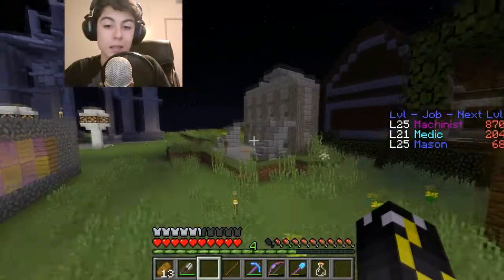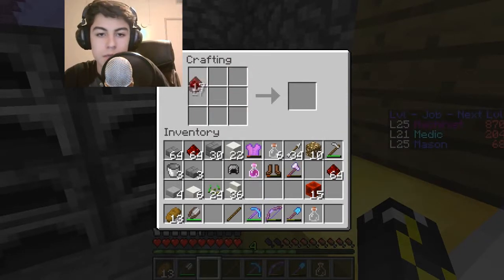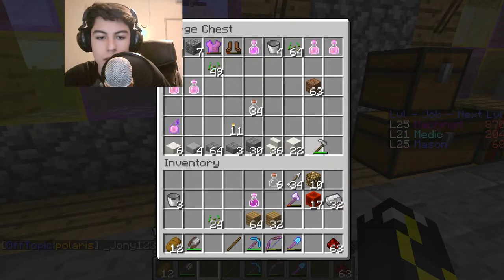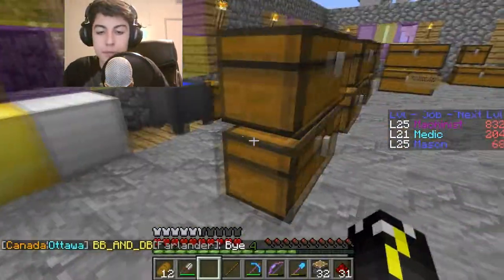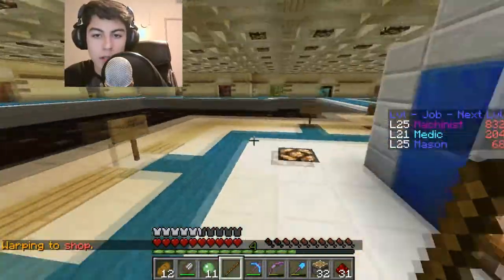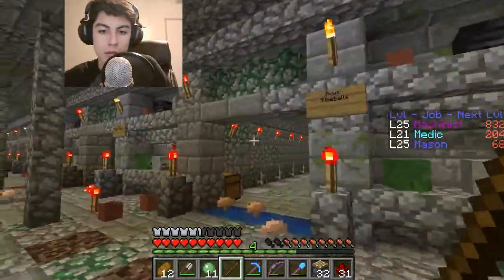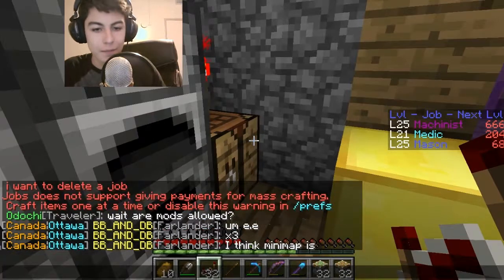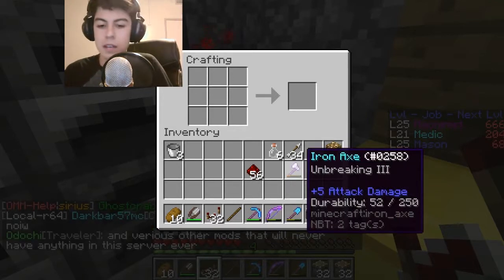Minecraft: Towny Ep23 With Darkbar57-Redstone Ready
Today I prepare for the redstoning of our life!

This is a series that I hope to continue for a while, I will be focusing on the plugin Towny, it uses a lot of user made, and user managed ways of making a fun way to start a town in Minecraft.

New town name:TicTogglers
Old Town name:oblivionog